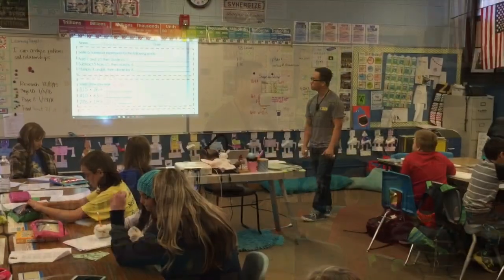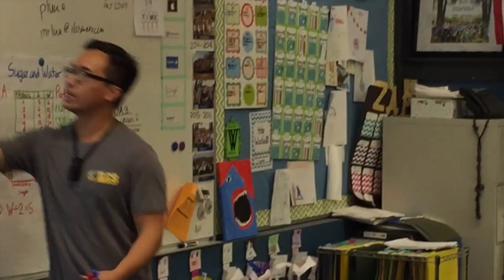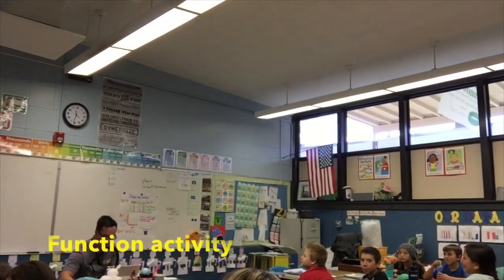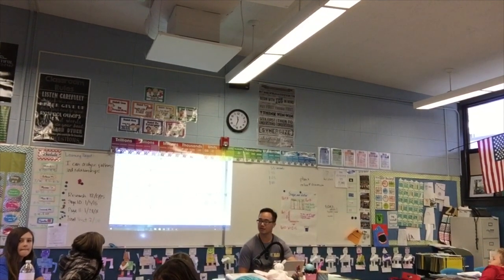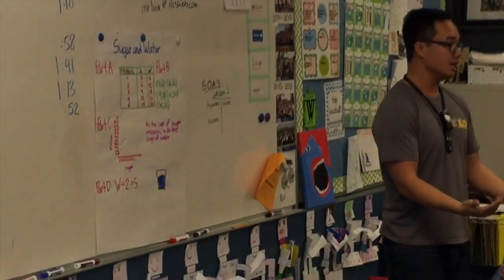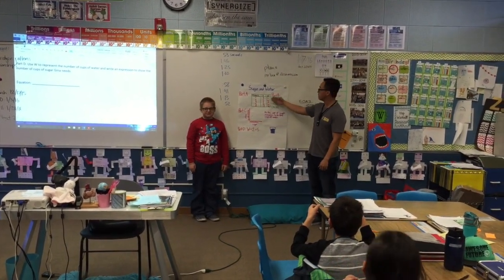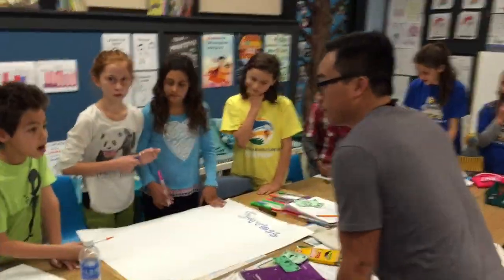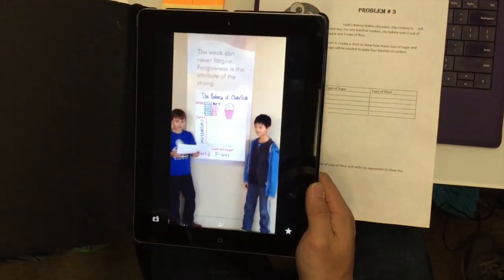Augmented Reality in the Classroom with Aurasma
Watch Mr. Luu increase student engagement in a math lesson by using Aurasma, a popular augmented reality app.